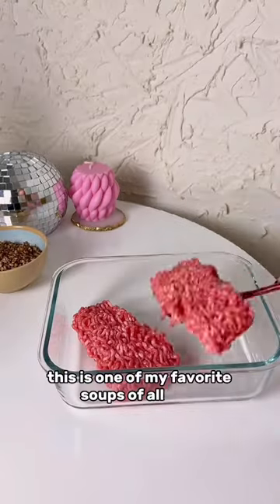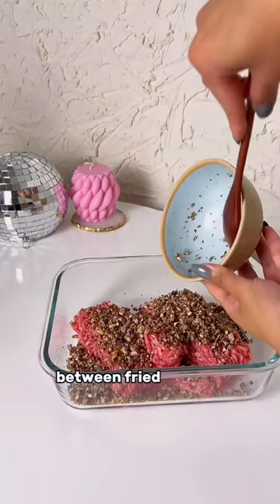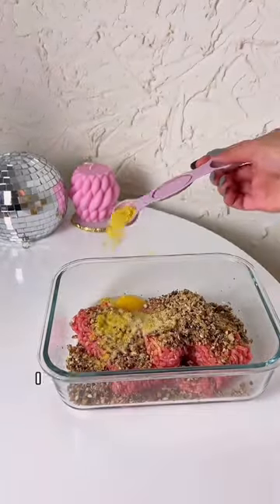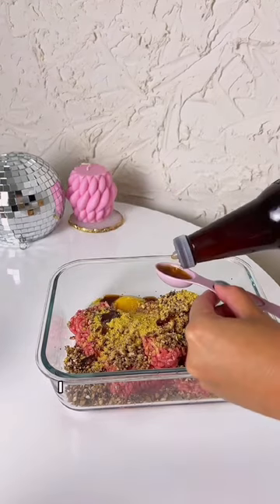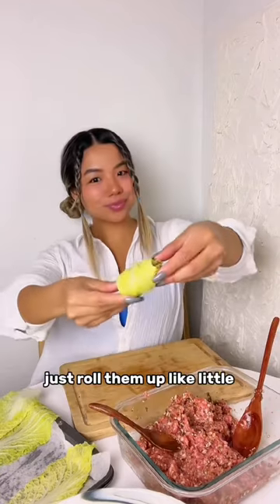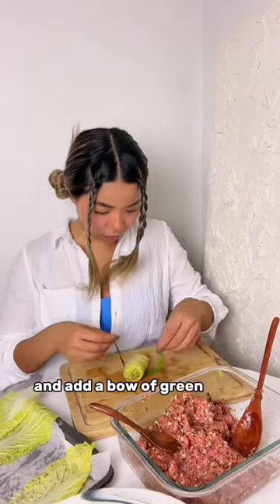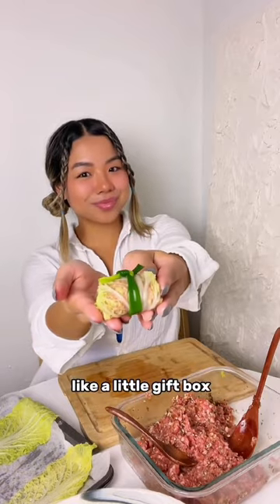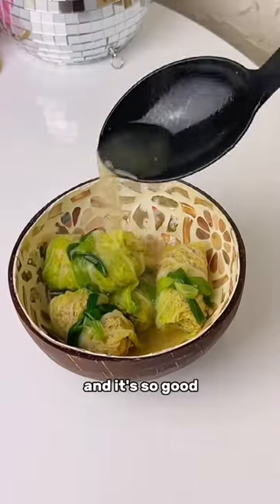Make one of my favorite soups with me 🍲 It’s the humble stuffed cabbage roll soup 🥬😋